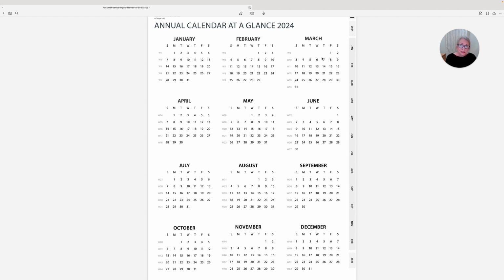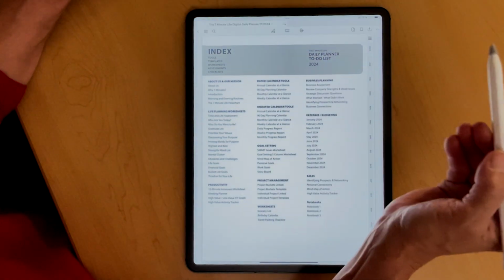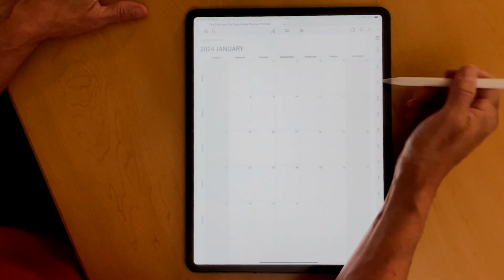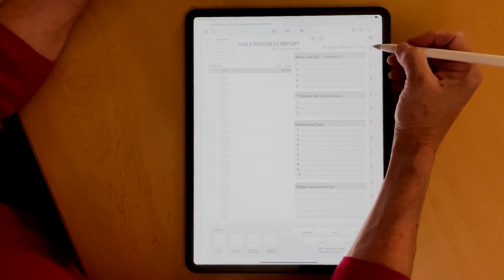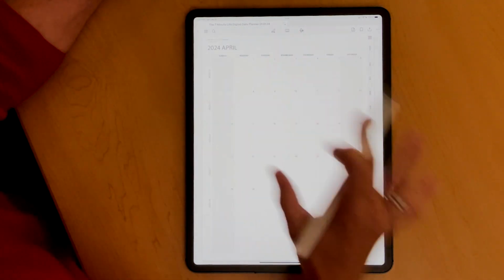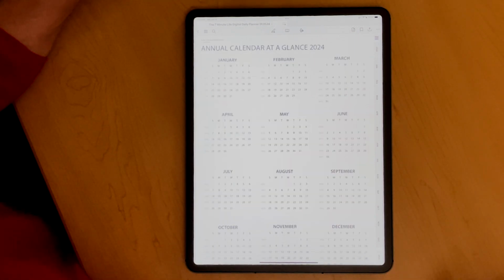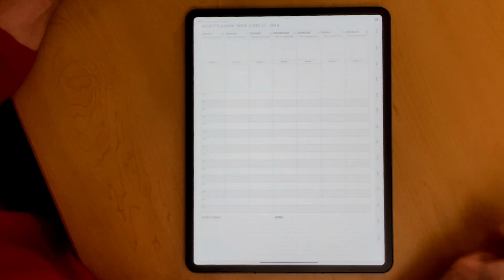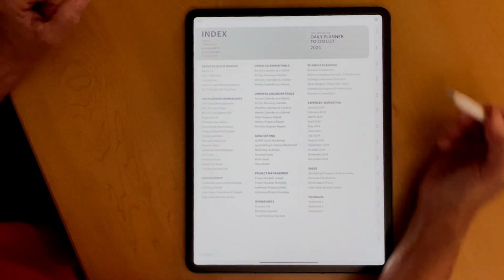GoodNotes Hyperlink Mastery in Digital Planning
✅ Master Digital Planning with Hyperlinks in 7 Minute Life Planner | Easy Navigation Guide

Description:
Today, we dive deep into the world of digital planning, focusing on the innovative use of hyperlinks for effortless navigation in the 7 Minute Life Digital Daily Planner. 📅🔗

🚀 In this tutorial, you'll learn:

✅ The basics of hyperlinks and their role in digital planners.
✅ Step-by-step guidance on navigating through the planner pages - from annual calendars to specific days.
✅ How to effectively use the hyperlink navigation bar for smooth transitioning between different sections.
✅ Tips on utilizing both hyperlink and swipe functionalities for a seamless digital planning experience.

📌 Key Features Explored:

✅ Hyperlink-enabled annual, monthly, and daily calendars.
✅ Easy access to daily progress reports via date-specific hyperlinks.
✅ Customizable weekly planning through quick hyperlink tabs.
✅ The vital 'hamburger menu' for instant return to the index page.

💡 Whether you're planning your day, week, or month, this video will enhance your digital planning skills, making your life more organized and productive. Perfect for users of iPads and similar devices, our guide ensures you make the most out of the 7 Minute Life Planner's features.

🛒 Get Your 7 Minute Life Digital Daily Planner Today!
Don't miss out on revolutionizing how you plan and organize your life. Click the link below to purchase your digital planner and join the community of efficient digital planners!

✅ Don't forget to:

The 7 Minute Life is committed to helping you achieve a balanced and organized life.